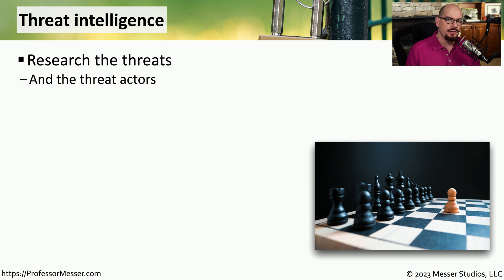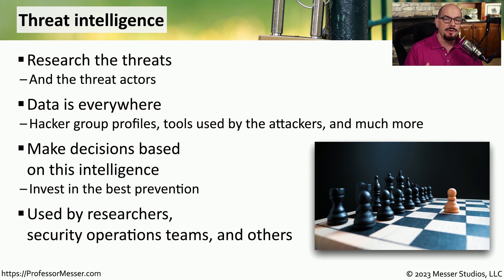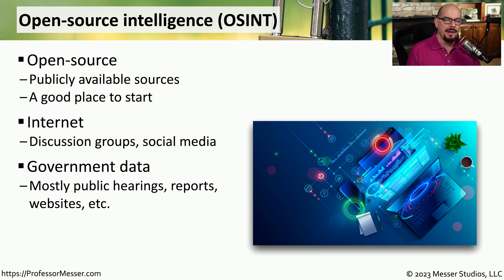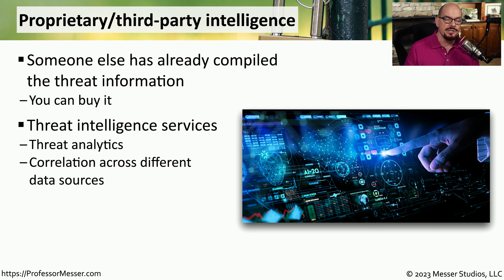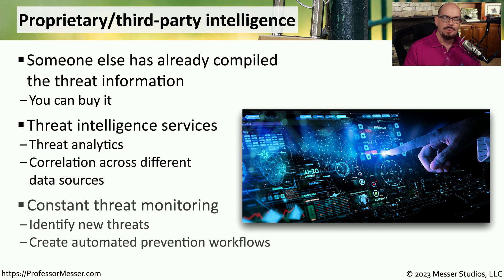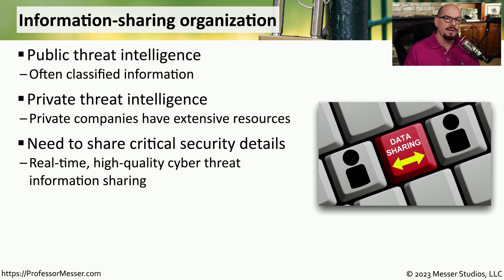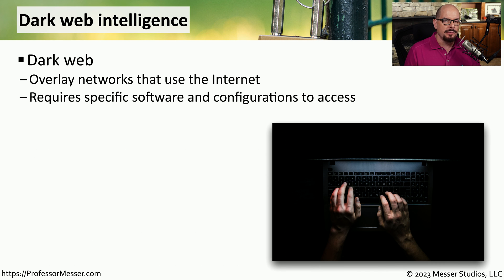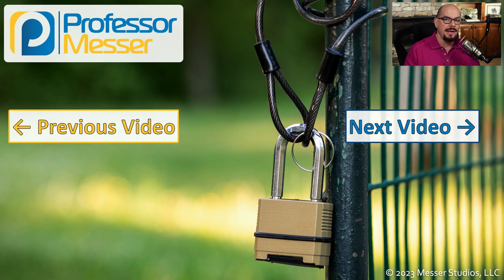Threat Intelligence - CompTIA Security+ SY0-701 - 4.3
To identify threats, we first must know the threats exist. In this video, you'll learn about threat intelligence gathering techniques such as OSINT, third-parties, information sharing, the dark web, and more.